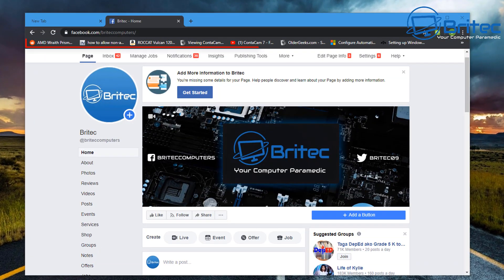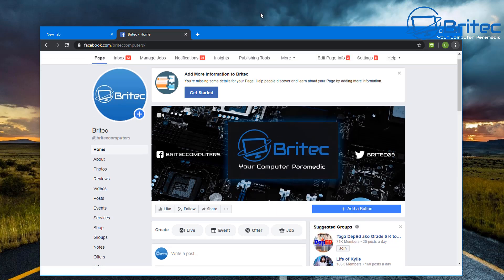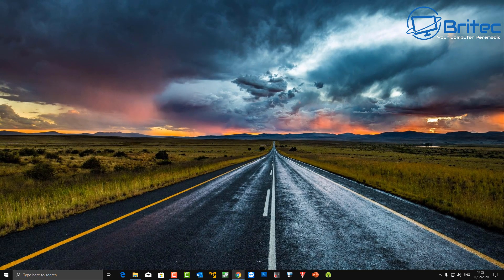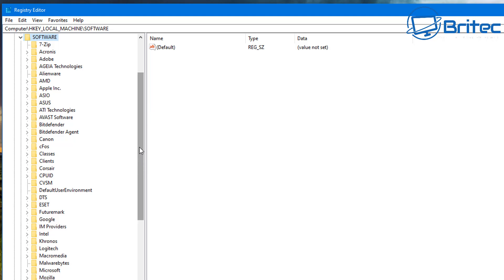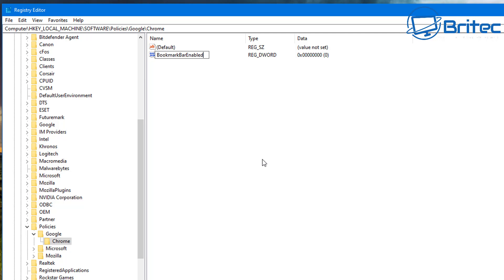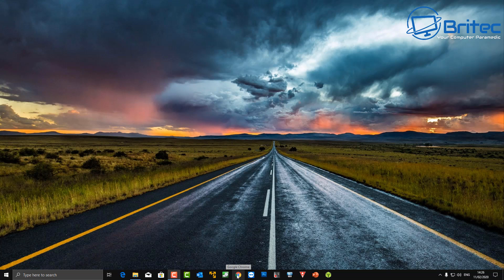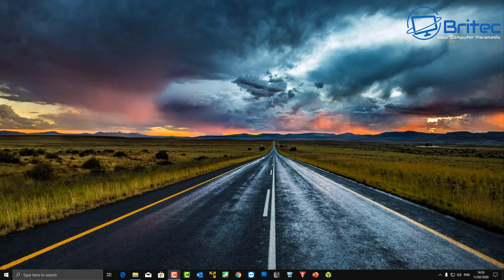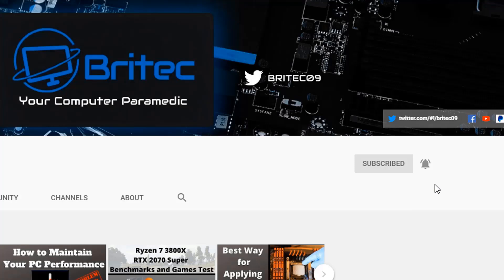How to Remove the Google Chrome Bookmarks Bar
How to Hide or Show the Bookmark Toolbar in Chrome? Very simple and easy to do. This is the location for the bookmark bar on good landing page.

HKEY_LOCAL_MACHINE\SOFTWARE\Policies

BookmarkBarEnabled